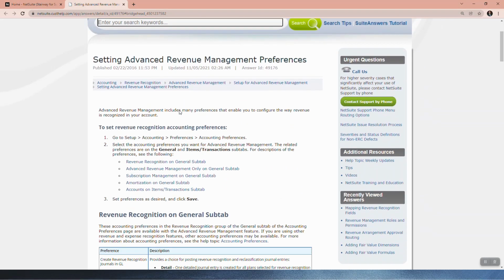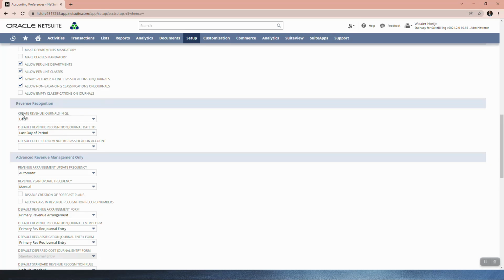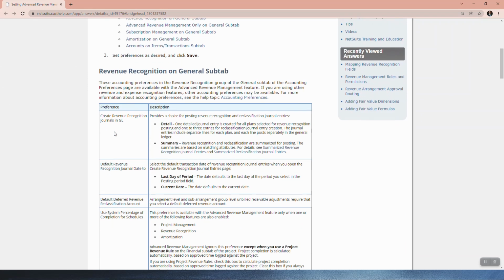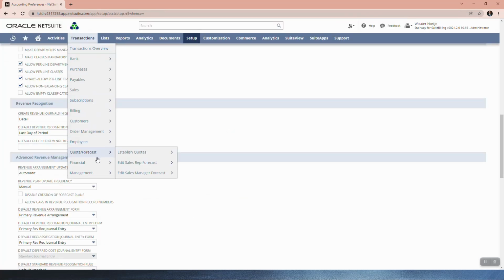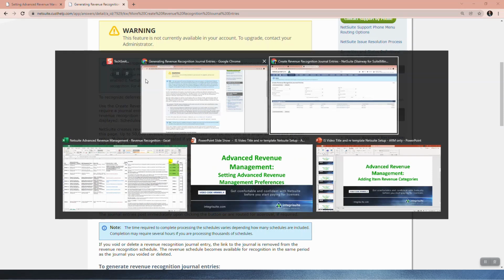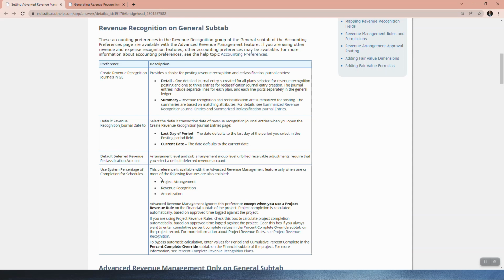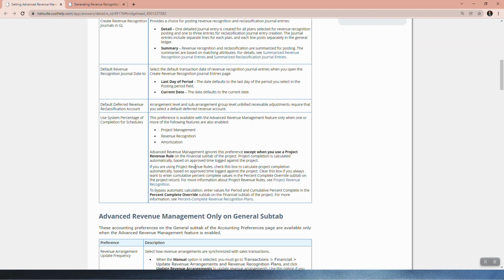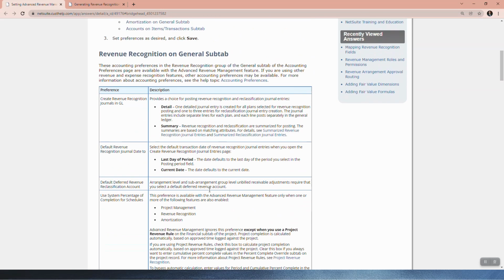NetSuite Tutorial: Setting Advanced Revenue Management Preferences | Accounting software -ARM001.6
These accounting preferences in the Revenue Recognition group of the General subtab of the Accounting Preferences page are available with the Advanced Revenue Management feature. If you are using other revenue and expense recognition features, other accounting preferences may be available. For more information about accounting preferences, see the help topic Accounting Preferences.